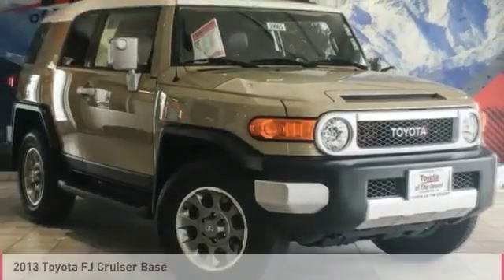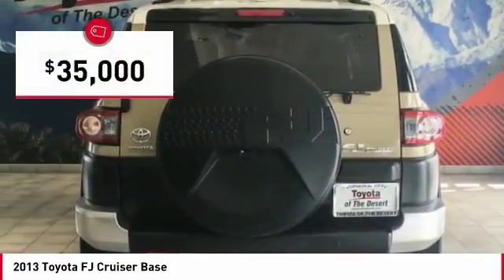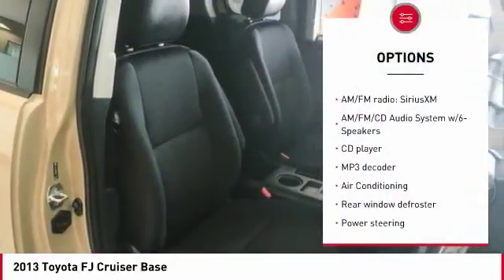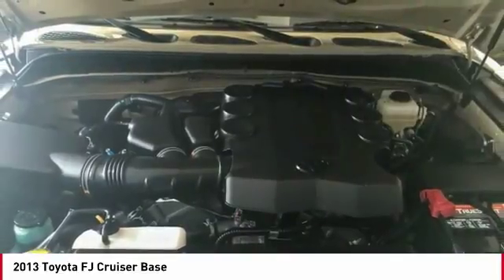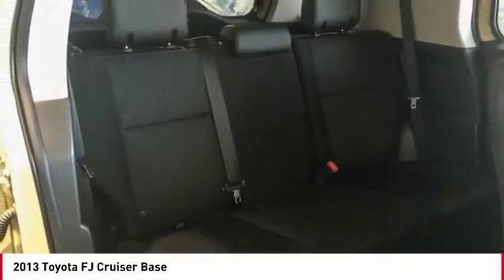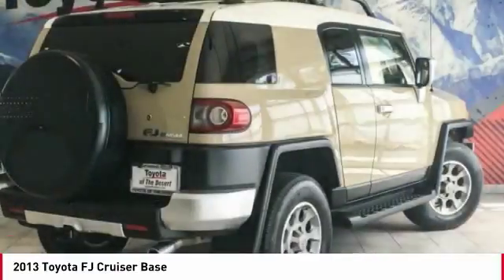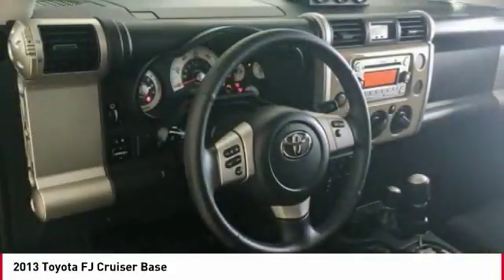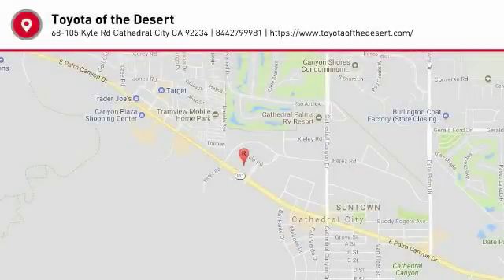2013 Toyota FJ Cruiser Cathedral City CA 39985BC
2013 Toyota FJ Cruiser Base

ONE Owner! RARE FIND! FOUR WHEEL DRIVE! This Like-New, LOW MILE local trade in comes equipped with immensely clean interior, USB and AUX ports with smartphone and blue-tooth connectivity, Steering wheel mounted controls, power windows, door locks and mirrors, Custom Desert Tint, and 17-inch wheels! Water-Resistant upholstery and rubber-like floor mats! We installed a Brand New Battery, new Air Filter and Oil Filter and cleared this vehicle for California Emissions during an intensive safety inspection before being professionally detailed! brbrAwards:br  * 2013 KBB.com Brand Image Awards   * 2013 KBB.com Best Resale Value AwardsbrbrReviews:brbr  * Impressive off-road ability; distinctive interior and exterior styling; comfortable front seats; simple controls. Source: EdmundsbrbrbrBE OUR GUEST! Come visit your friendly and pressure-free 10,000+ square foot showroom where you'll enjoy family oriented atmosphere with free wifi, complimentary coffee, popcorn, bottle water. Free shuttle service to and from the dealership. TOYOTA CERTIFIED USED, YARIS, PRIUS, IM, IA, COROLLA, CAMRY, AVALON, RAV4 HIGHLANDER, SEQUOIA, TUNDRA, TACOMA, LANDCRUISER, SIENNA. PALM SPRINGS, CATHEDRAL CITY, RANCHO MIRAGE, PALM DESERT, INDIAN WELLS, INDIO, COACHELLA, YUCCA VALLEY, 29 PALMS.brbrWHY TOYOTA OF THE DESERT? At Toyota of The Desert, we only stock the very best Toyota pre-owned and Certified Pre-Owned vehicles as well as high quality, select brands from other car companies into our inventory. We have a staff of on-site buyers and regional buyers dedicated to acquiring cars and trucks that fit your particular and exclusive needs and at prices you'll love! Then, we recondition those vehicles to strict dealership and manufacturer specifications. Additionally, we work with all credit and financial situations and do our absolute best to find a vehicle that fits every individual's unique lifestyle.brOur sales staff is non-commission! That means we're interested in helping to find the right vehicle for you, regardless of price.